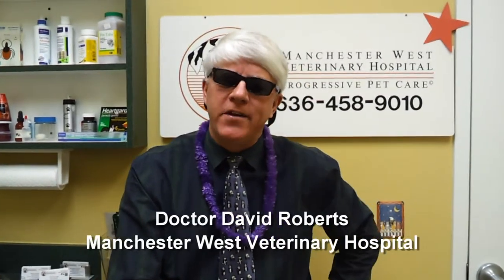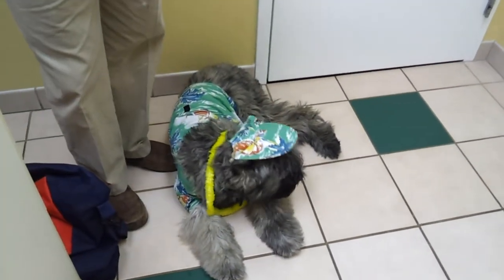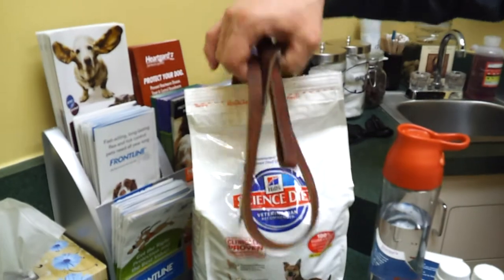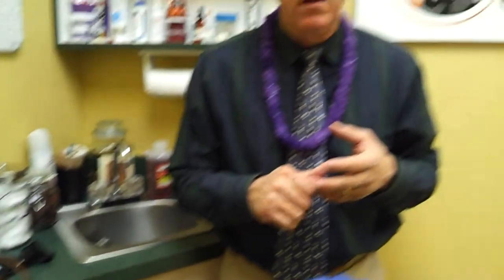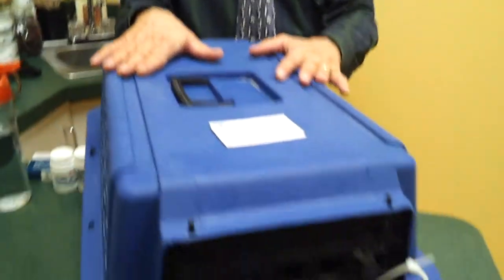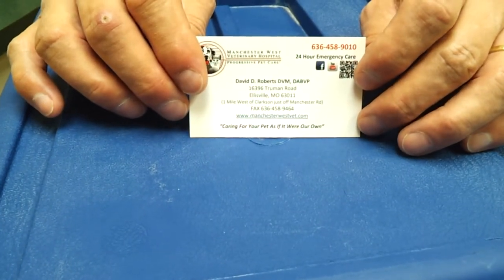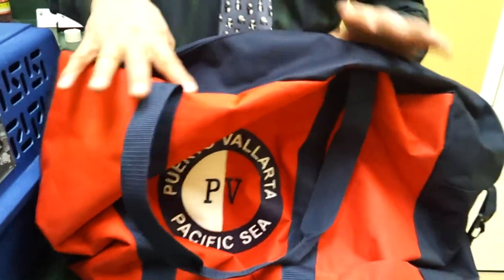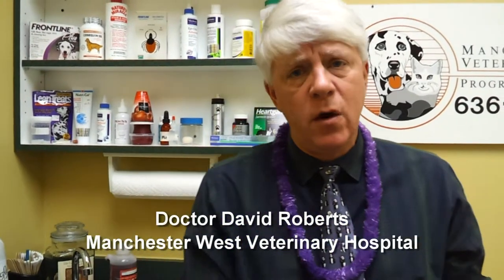Pet Tips - Traveling With Your Pet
Doctor David Roberts from Manchester West Veterinary Hospital discusses traveling with your pet.